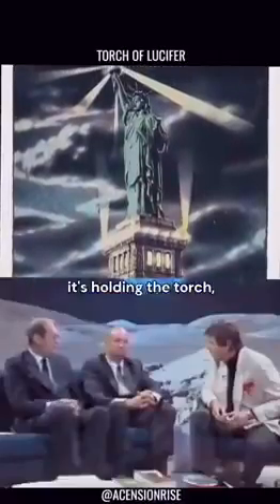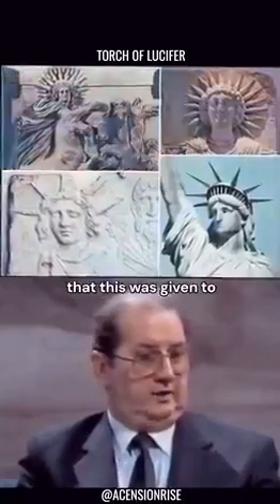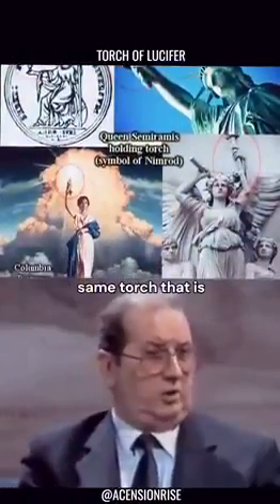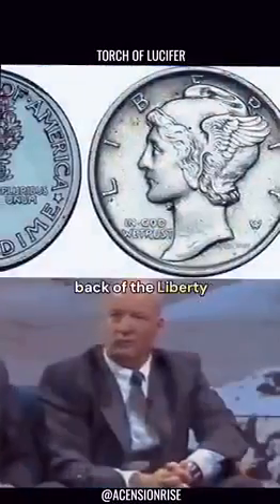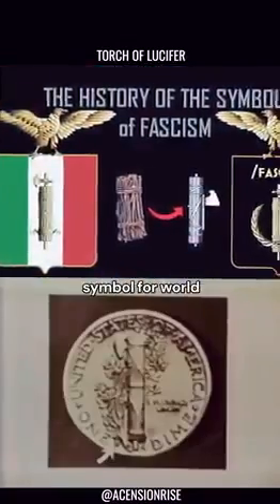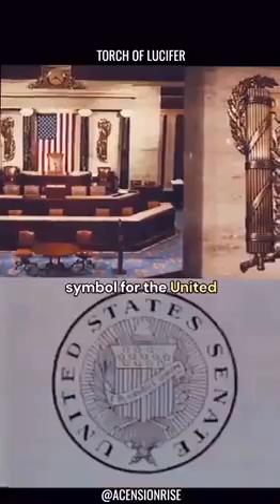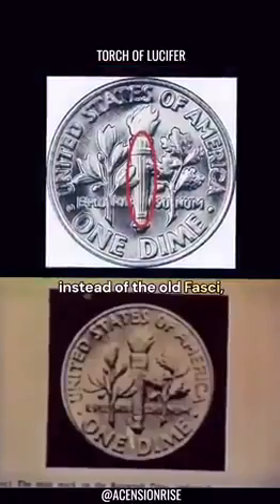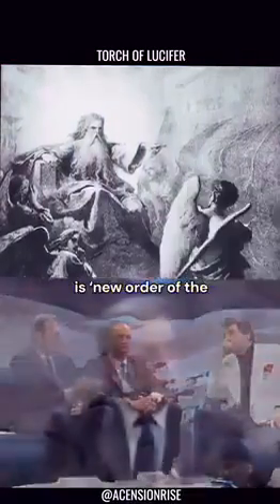Liberty Torch🔥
For Education and Entertainment Purposes Only✨